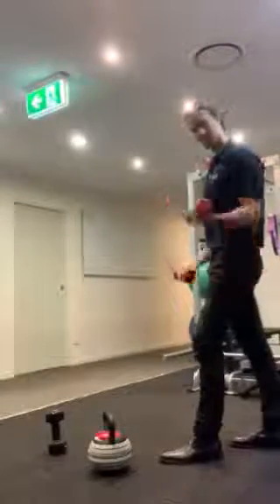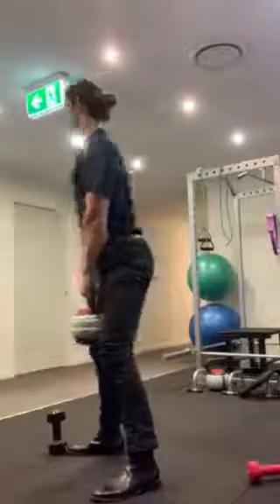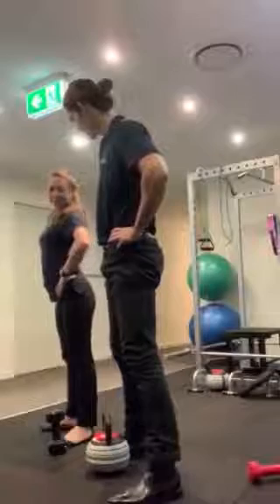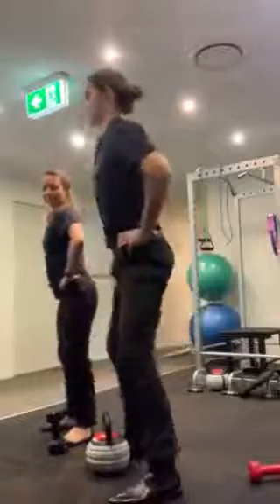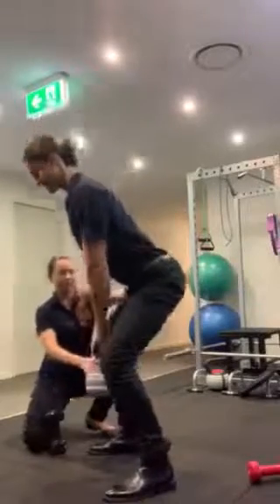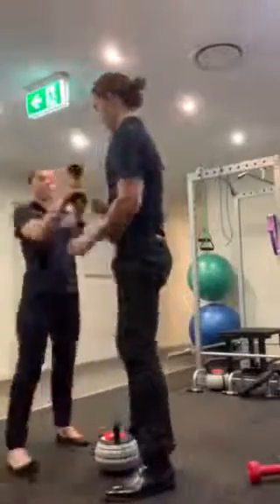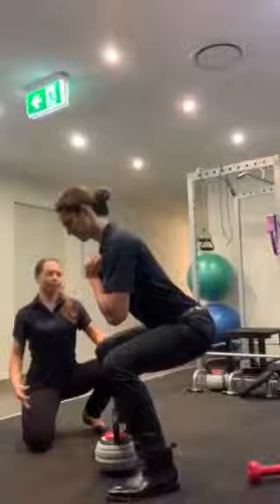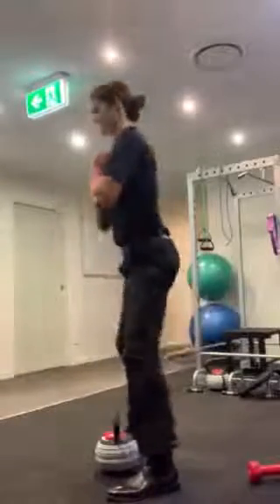jess and tom correct technique squatting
We may have originally released this video a year ago but it's still relevant now!

If you feel pain in your lower back when you're squatting, you're probably doing it wrong.

If you need advice with an injury please call our friendly team on 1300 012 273.